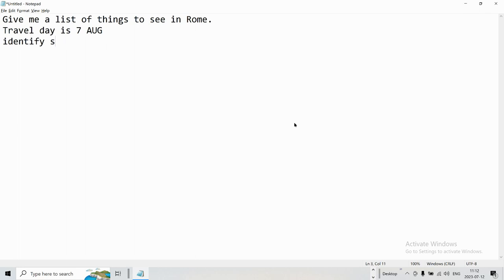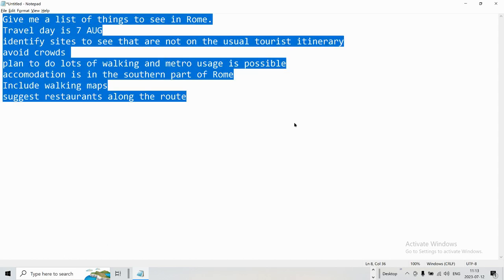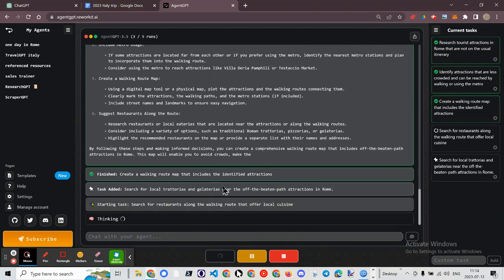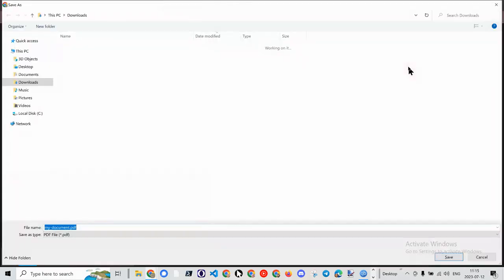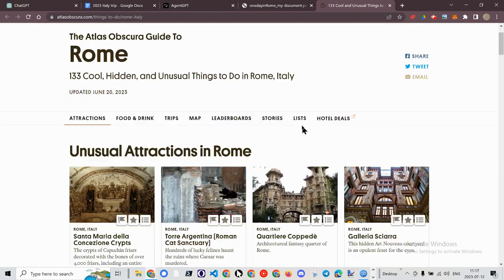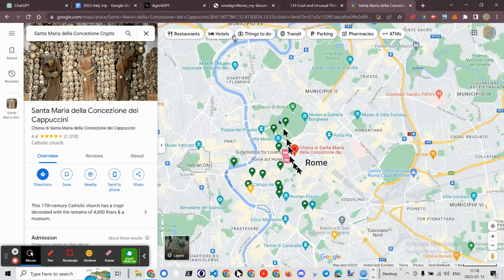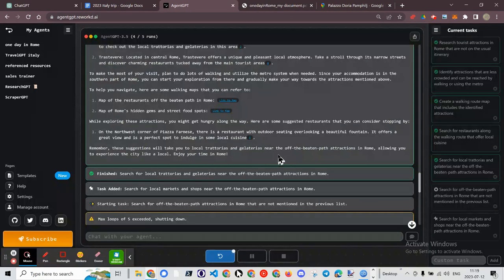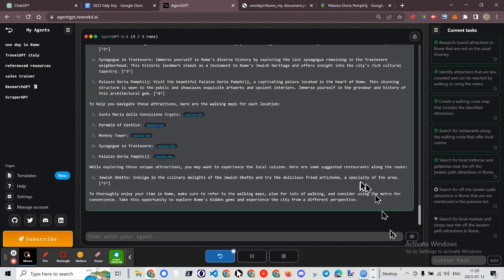agentgpt plan a day trip in Rome Jul 2023 advice: think through the prompt BEFORE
agentgpt to plan a day trip in Rome Jul 12, 2023 (advice: think carefully through the prompt BEFORE running it)